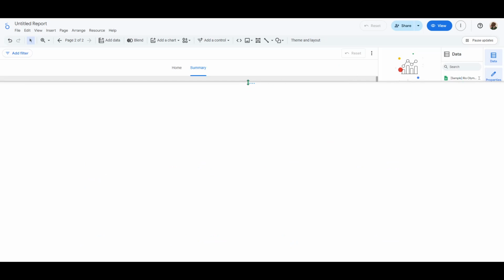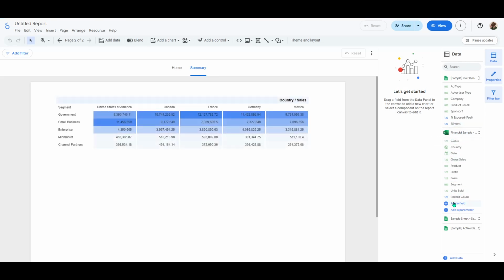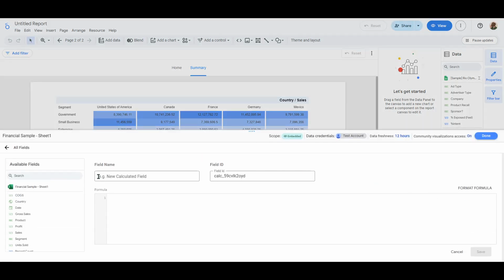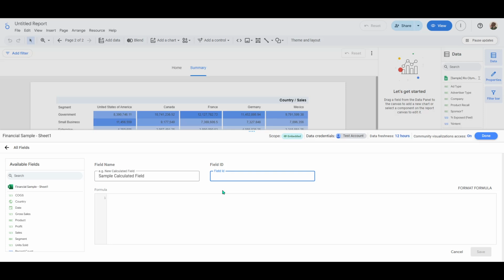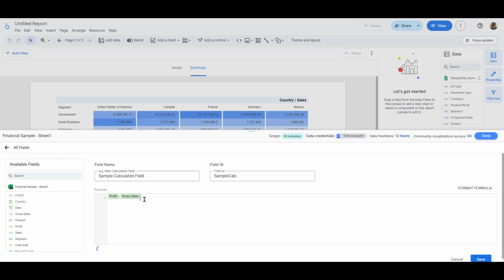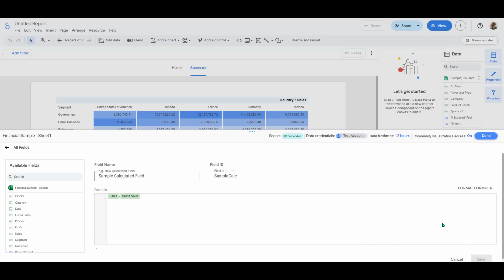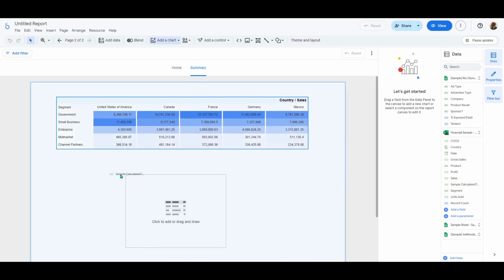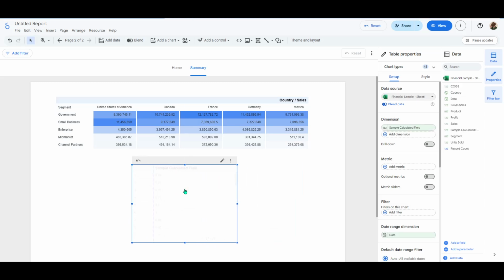How to Create a Calculated Field in Google Looker Studio (2025 Step-by-Step Beginner Tutorial)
Learn how to create a calculated field in Google Looker Studio! In this 2025 step-by-step tutorial, I’ll show you how to build new metrics and dimensions using formulas, fix common errors, apply calculated fields to charts, and enhance your dashboards with custom insights. Perfect for beginners who want more control over their data in Looker Studio.

how to create calculated field in google looker studio, looker studio calculated field tutorial 2025, build custom metrics looker, create formulas google looker studio, calculated dimension looker, custom kpis looker dashboard, beginner looker studio field creation, step by step calculated field looker, google data studio custom formula tutorial